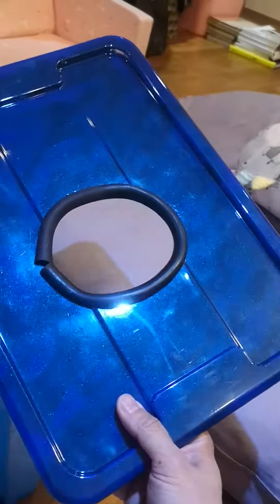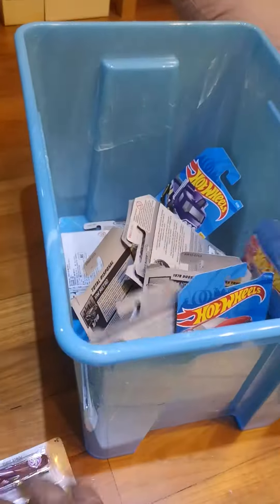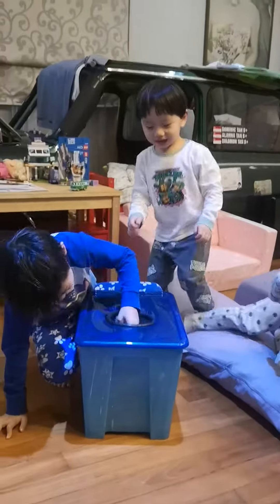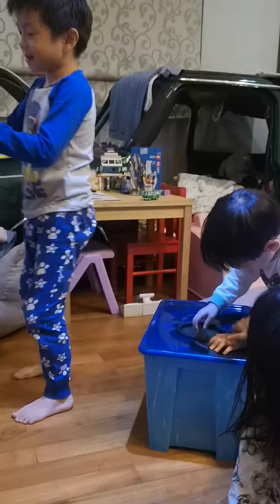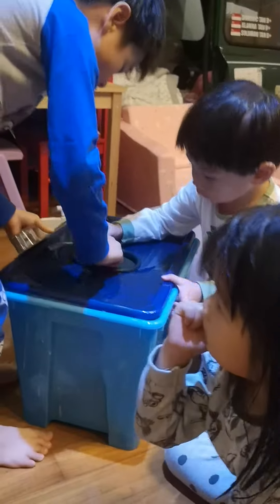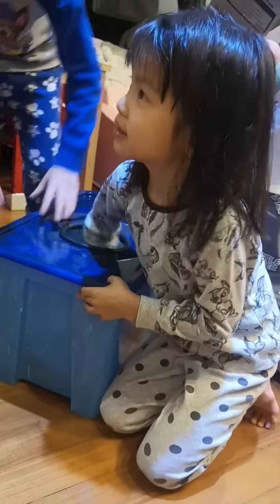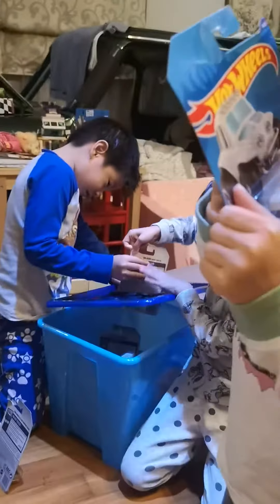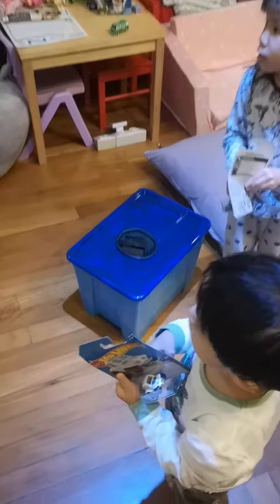MysteryDad Makes a lucky draw box!!!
Using an Ikea Samla box, we made a lucky draw box... Those who behave gets to draw a toy. This month, its hotwheels.